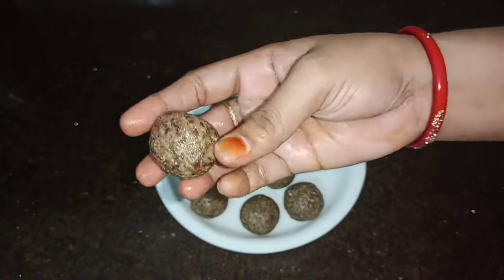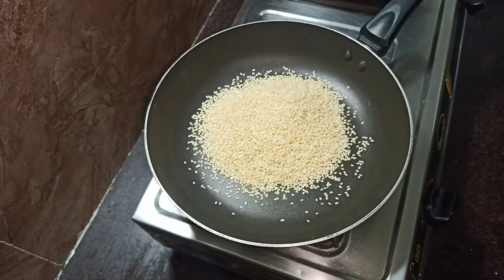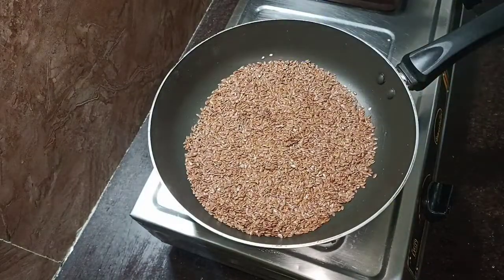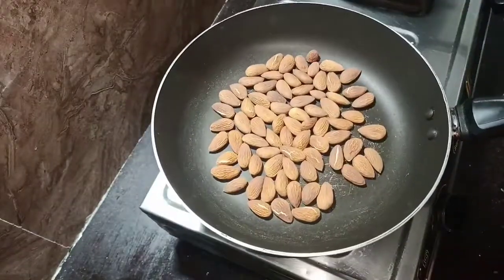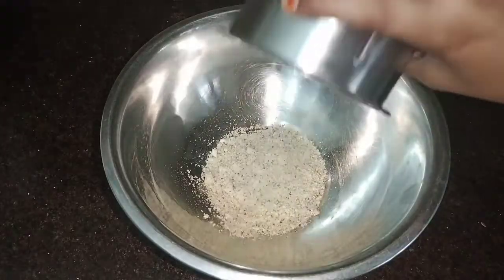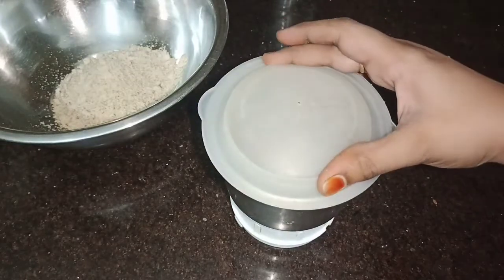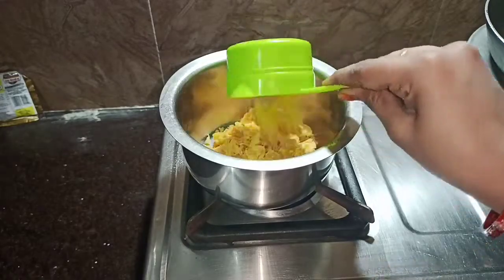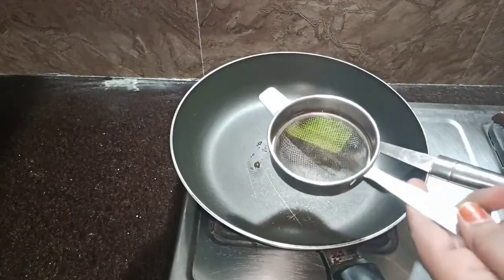ఎదిగే పిల్లలనుండి పెద్ద వాళ్లకు ఎంతో ఆరోగ్యాన్ని ఇచ్చే లడ్డు రోజుకి ఒకటి తిన్నాచాలు ఆరోగ్యం మీ సొంతం